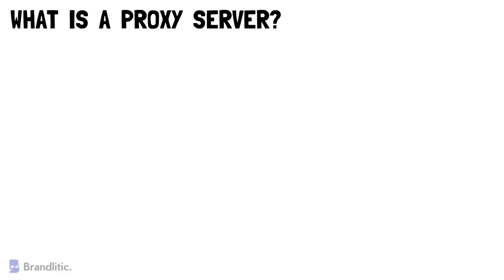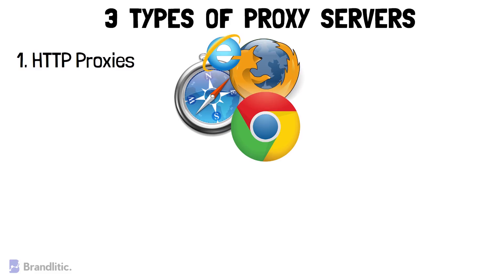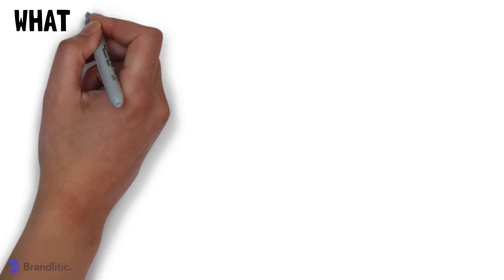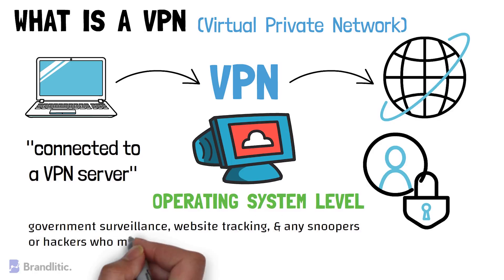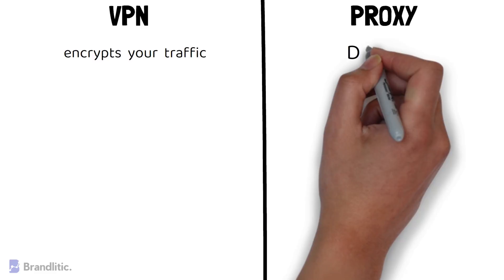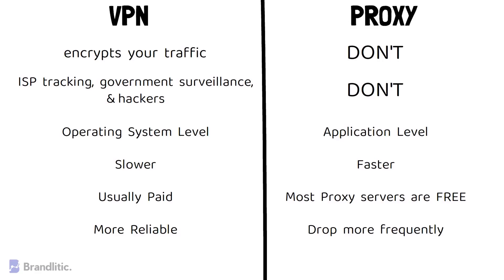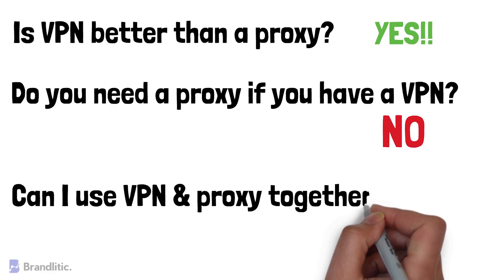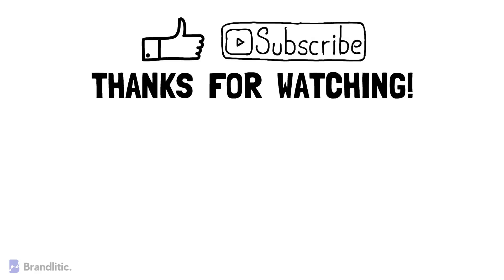Difference Between Proxy Server And VPN | VPN vs Proxy Server Explained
VPNs and proxy servers both protect user identities and are great tools for accessing geo-restricted content. Since both of these services can get the job done, people tend to speak of them interchangeably. However, one protects your privacy, and the other one does not. Let's understand the difference between VPN and proxy server,

Video Walkthrough (Proxy vs VPN)
0:00 Introduction
0:19 What is a Proxy Server
0:52 Types of Proxy Server | Proxy Types
1:57 What is a VPN (Virtual Private Network)
3:09 Best VPNs to use
3:10 VPN vs Proxy Server Difference
4:17 Is VPN better than Proxy
4:38 Do you need a Proxy if you have a VPN
4:49 Can I use VPN & Proxy together
5:17 Conclusion

This video will provide you a brief comparison of VPN vs RDP and will help you answer some most common questions, like,
- Is VPN better than a proxy server
- Do you need a proxy if you have a VPN
- Can I use VPN and proxy together